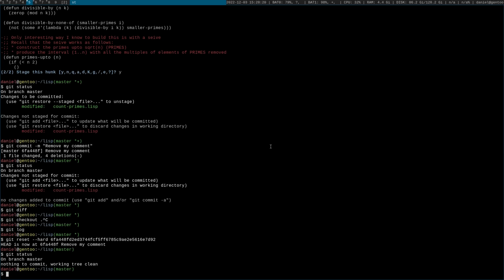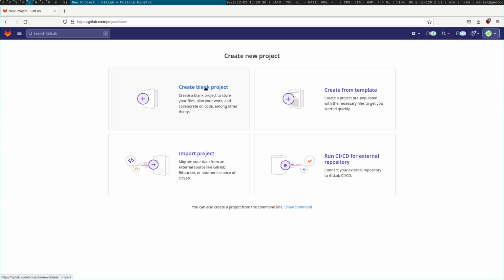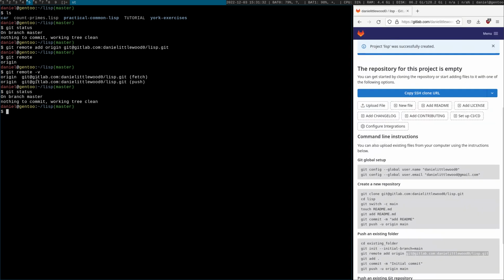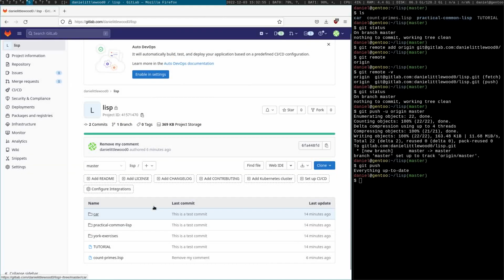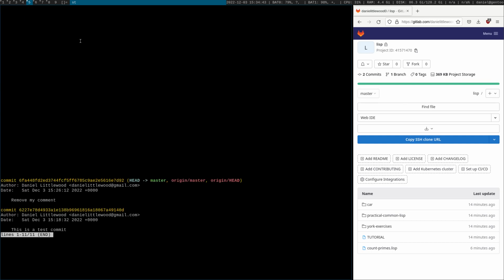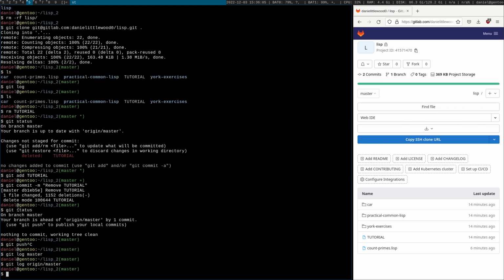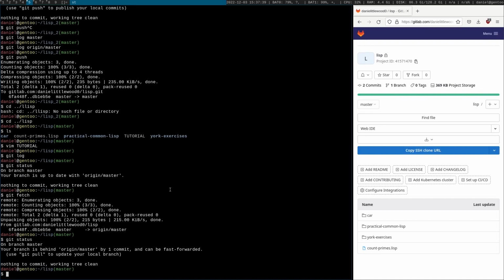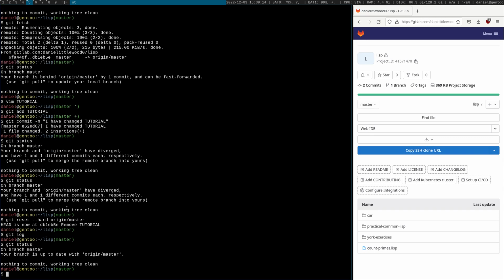Git quickstart (remote changes)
Presumes you watched my video about local changes. Not intended to be comprehensive.